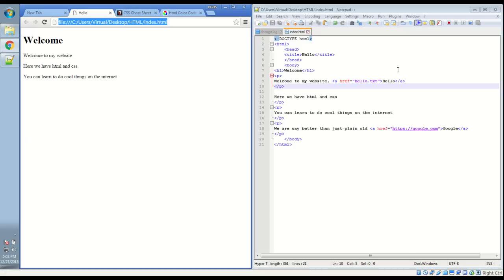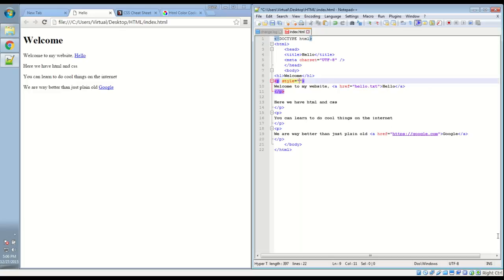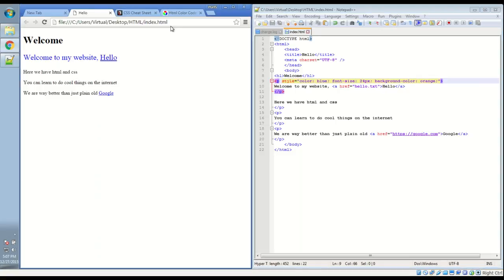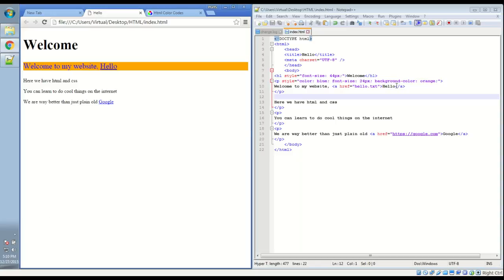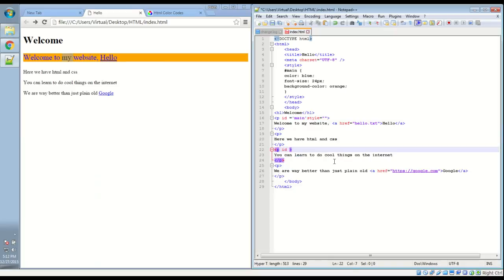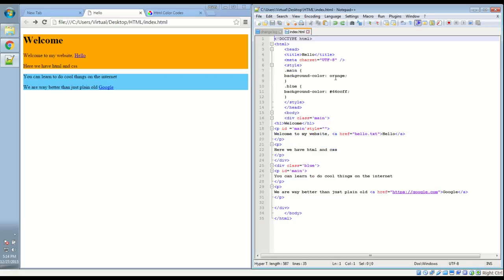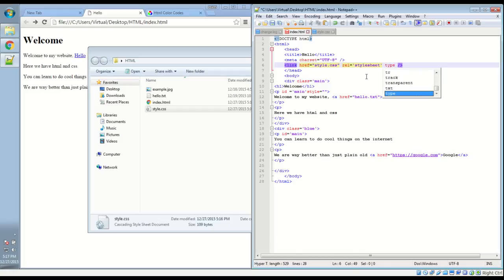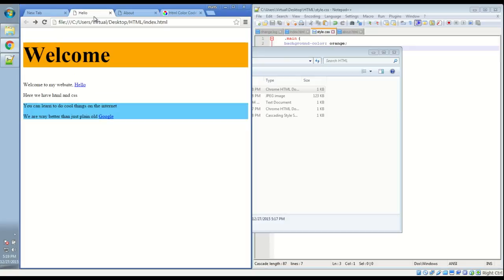Web Tutorials II [Intro To CSS]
This video includes a basic intro to CSS

-Static vs Dynamic Data
-Intro To Meta
-CSS Syntax
-Global vs Local
-Style Sheet Syntax